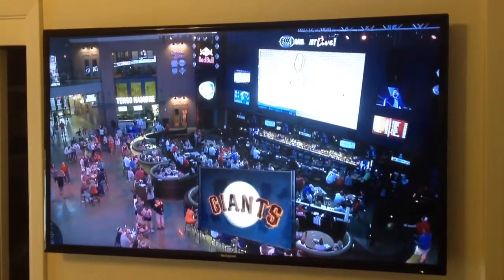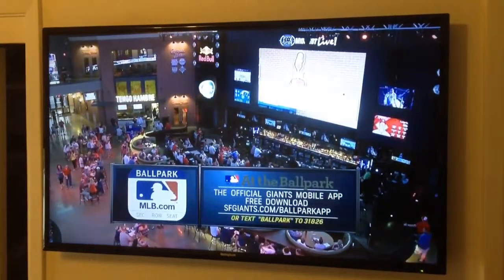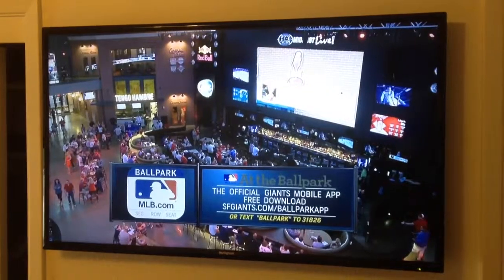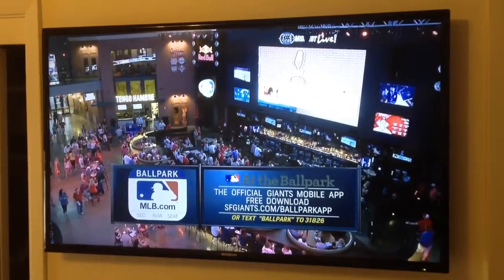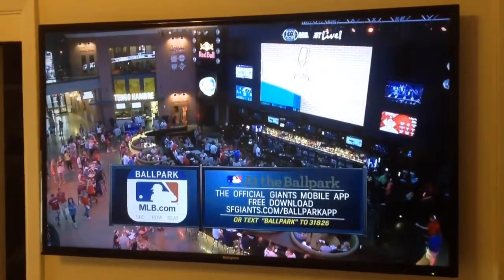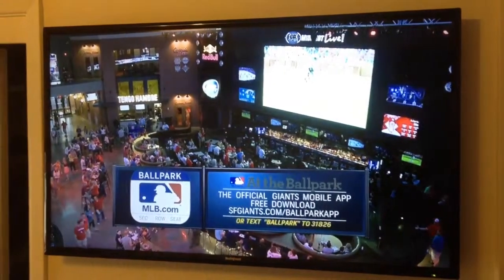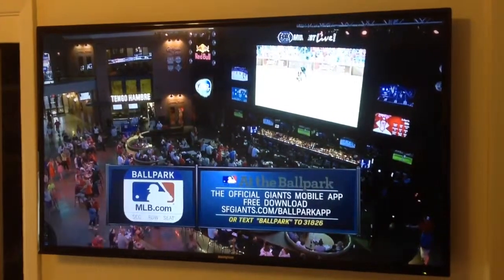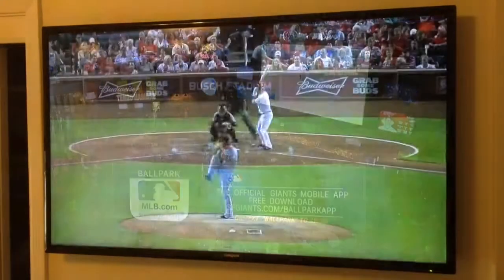Seat Upgrades - Top reason to download MLB's At the Ballpark app